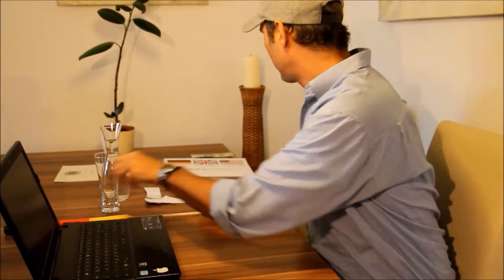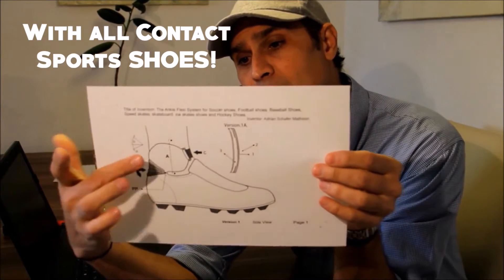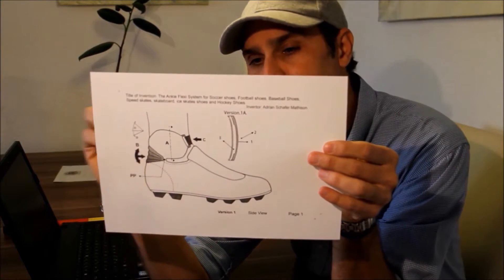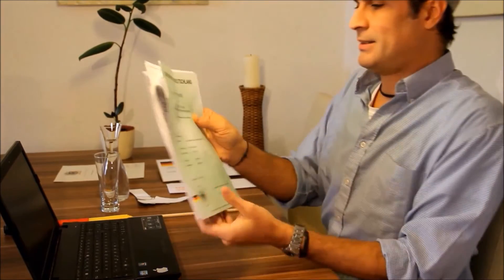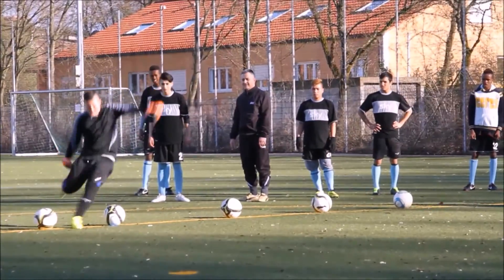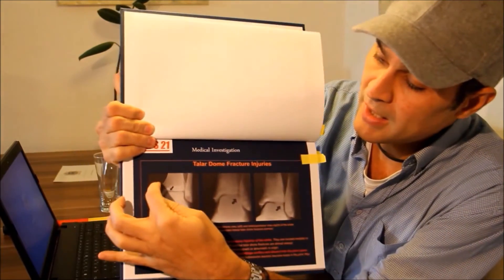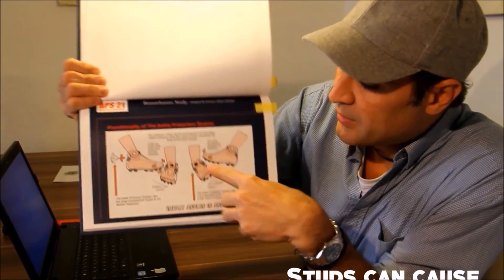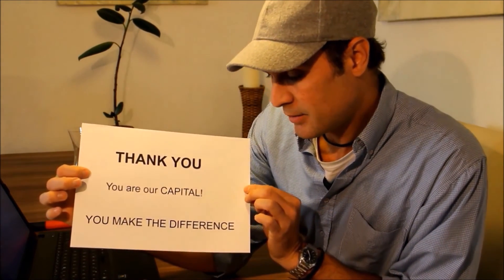WHY THE APS21? THE FOOTBALL SHOE OF THE FUTURE. Injuries prevention.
The patented technology APS21 will benefits kids, juniors and Professional players around the world.  Protects with a revolutionary flexible system the ankle region.